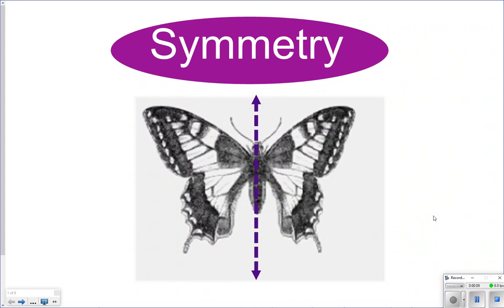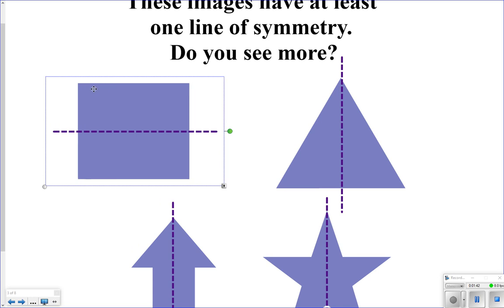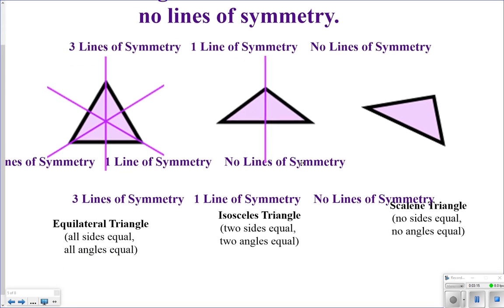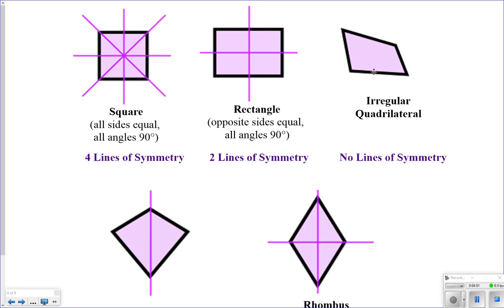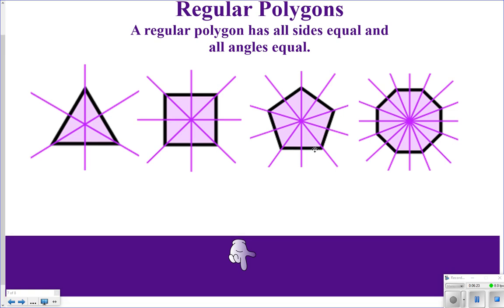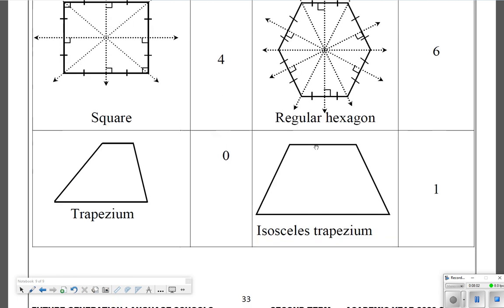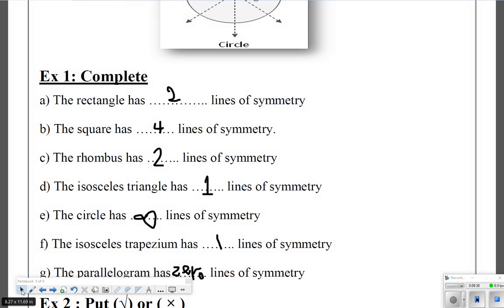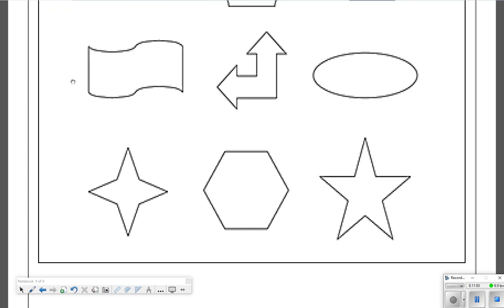lines of symm